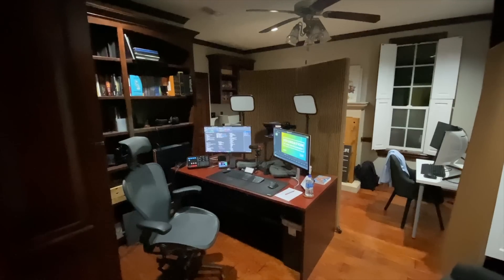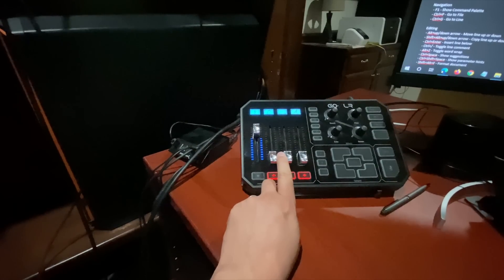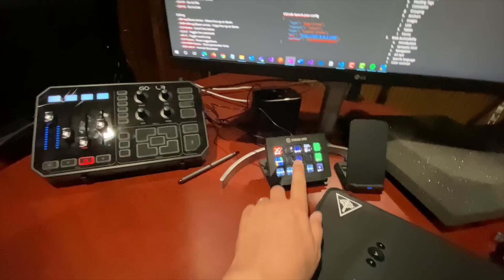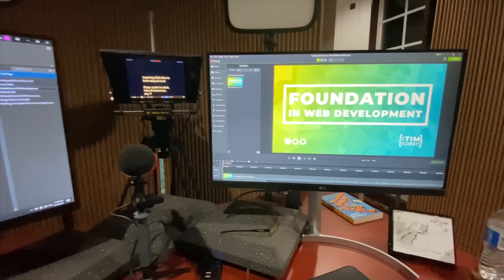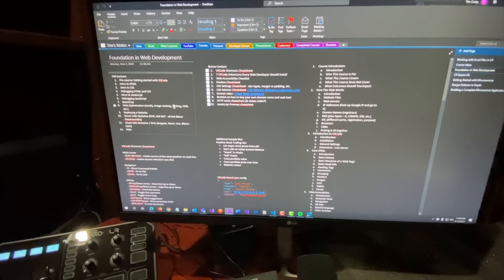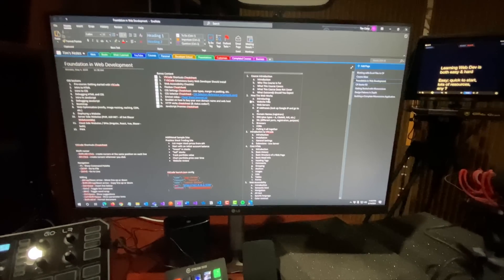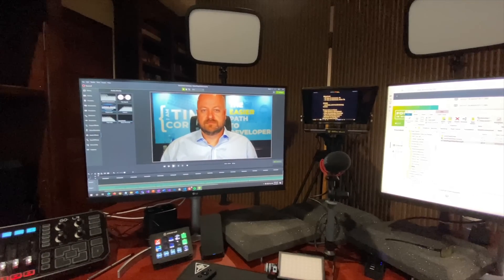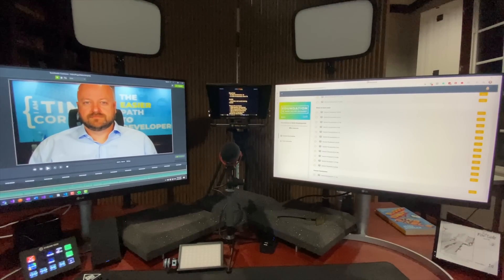Behind the Scenes: Launch of the Foundation in Web Development Course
The Foundation in Web Development course is now LIVE. Check out the link below to get access and to see more about what the course covers. The first full section is free to preview, so be sure to check it out.

The Foundation in Web Development has now expanded to become: Web Development Mastercourse